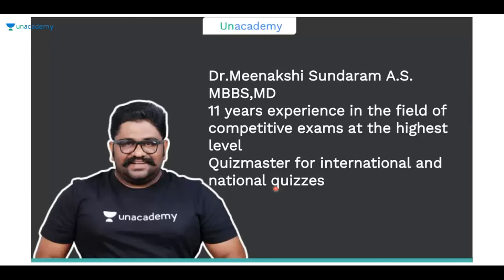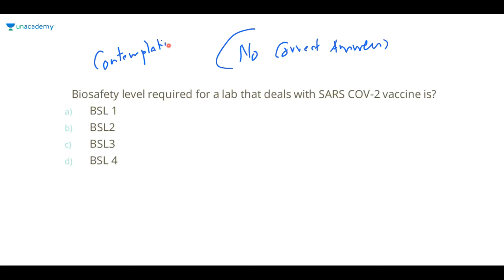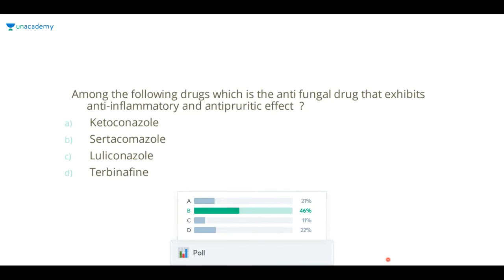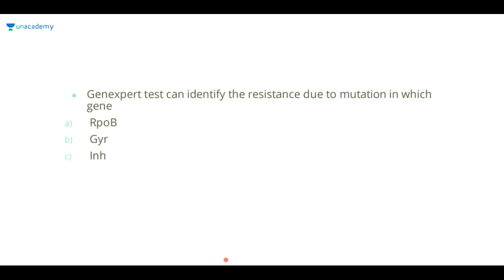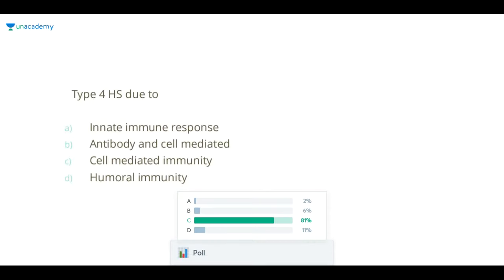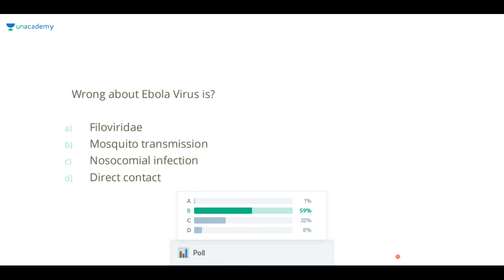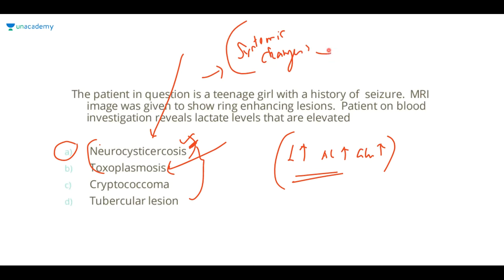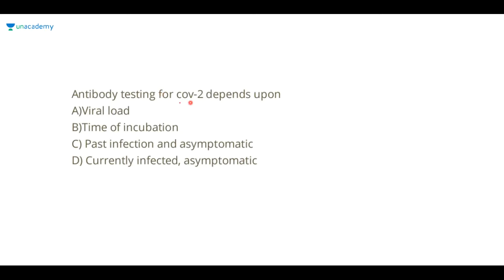AIIMS-PG 2020 - July Session - Microbiology Analysis by Dr. Meenakshi Sundaram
Unacademy Plus Subscription Benefits:
1. Learn from your favorite teacher
2. Dedicated DOUBT sessions
3. One Subscription, Unlimited Access
4. Real-time interaction with Teachers
5. You can ask doubts in the live class
6. Download the videos & watch offline